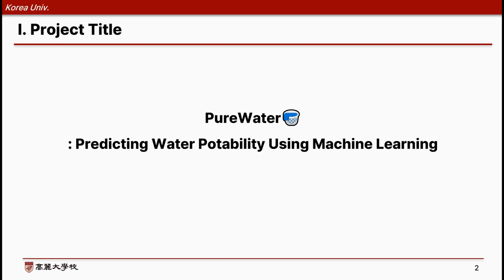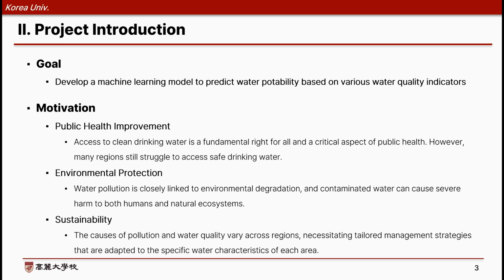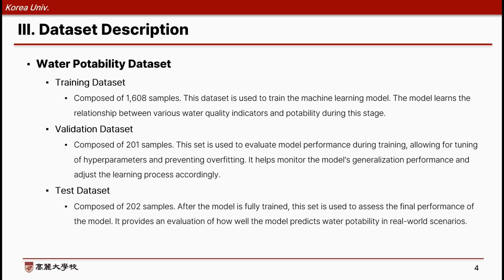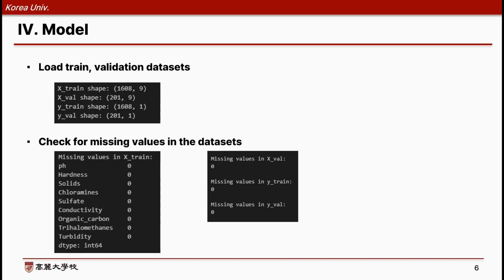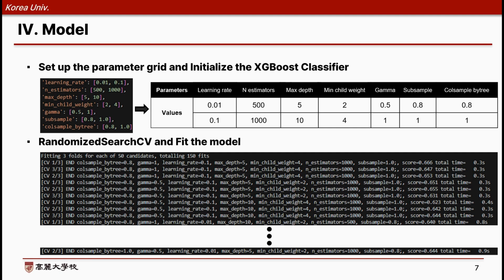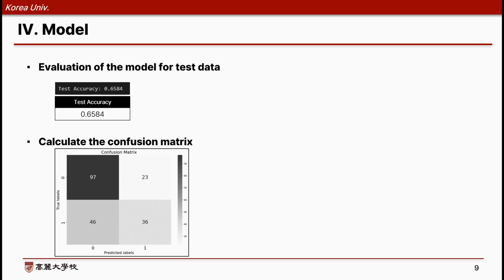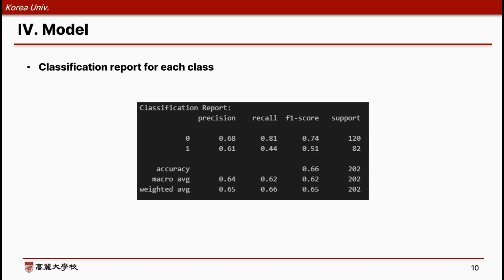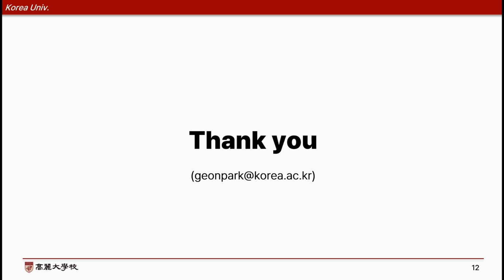Project Proposal (Applications and practice in neural networks)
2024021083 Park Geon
A master's student in the Department of Artificial Intelligence at Korea University.